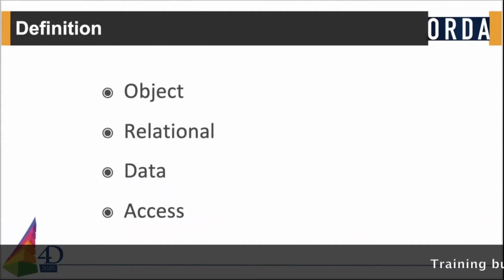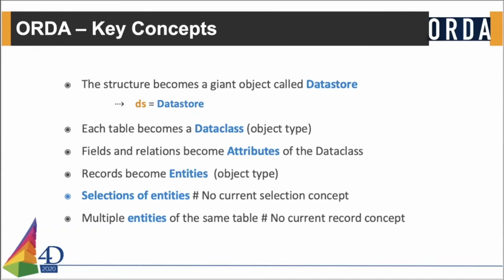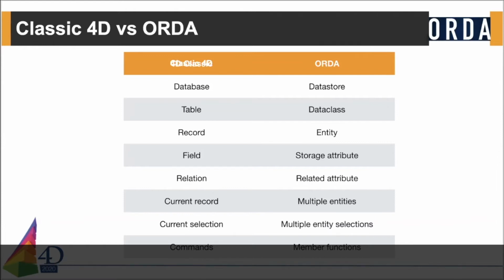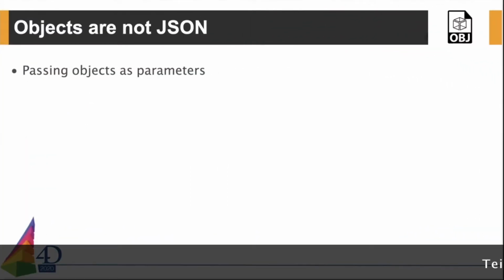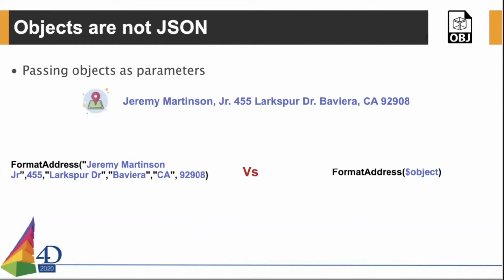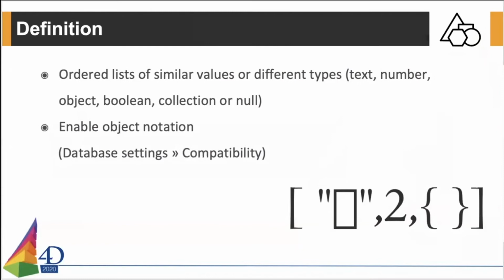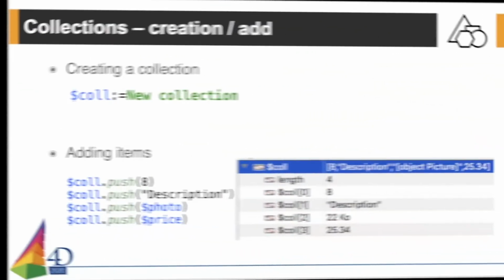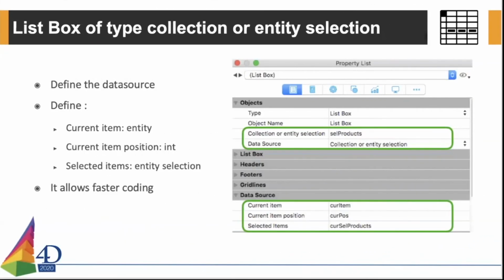TRAINING VORSCHAU: ORDA - endlich verstehen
Ein kurzer Einblick in das dreistündige Online Training das jetzt als Aufzeichnung unter de.4D.com/trainings buchbar ist.
Bestellen Sie die Aufzeichnung und erhalten Sie neben drei Stunden Videos das umfangreiche Demomaterial.